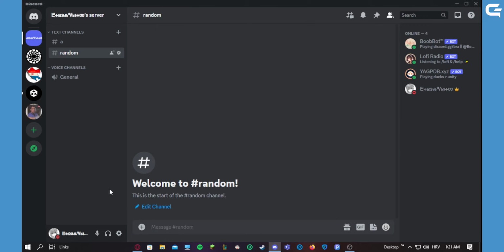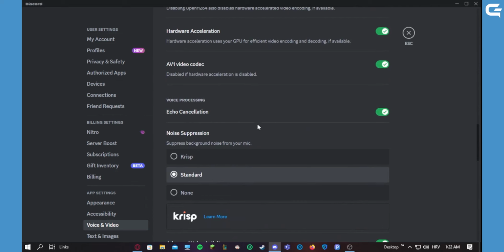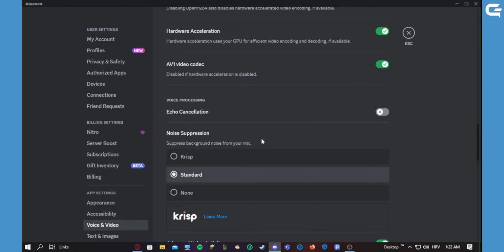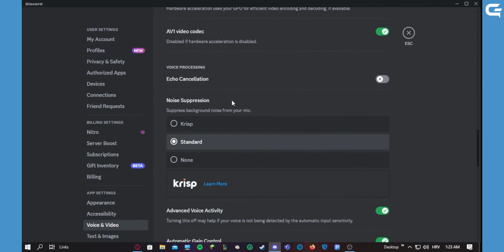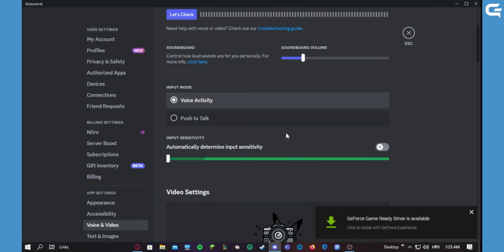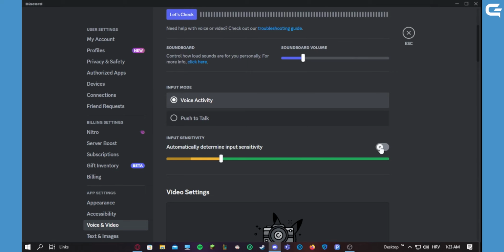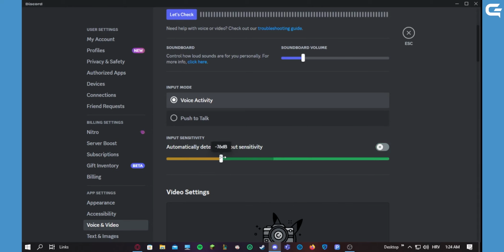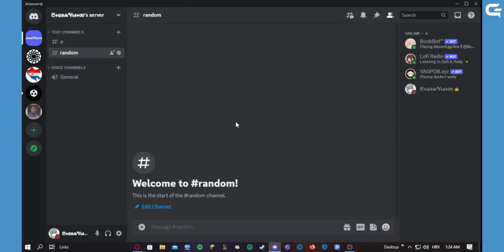How to Improve Microphone on Discord in 2023-TUTORIAL!!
Discord How to Improve Microphone

In this video, we will show you How to Improve Microphone in Discord